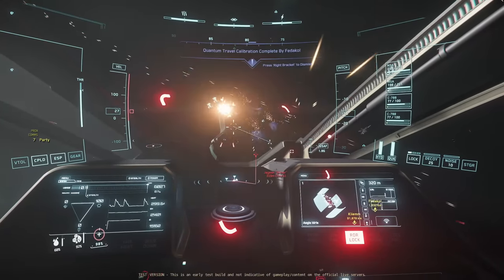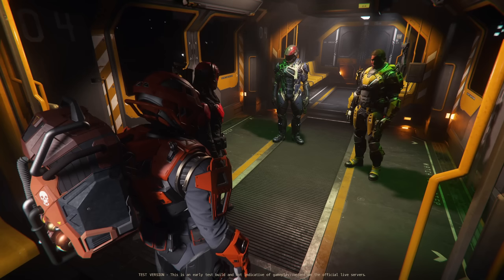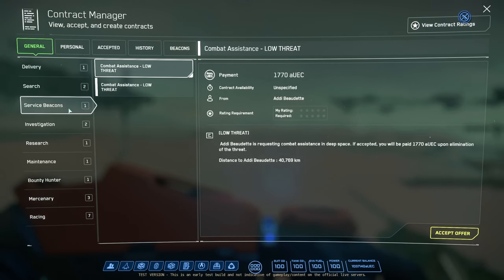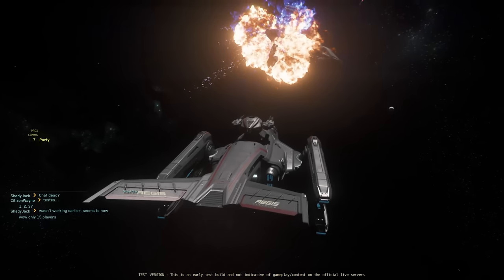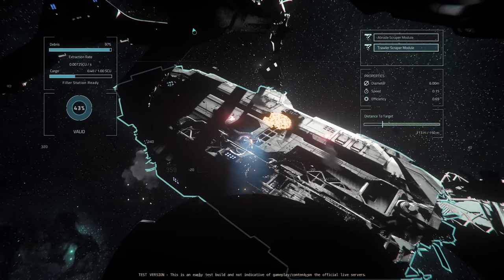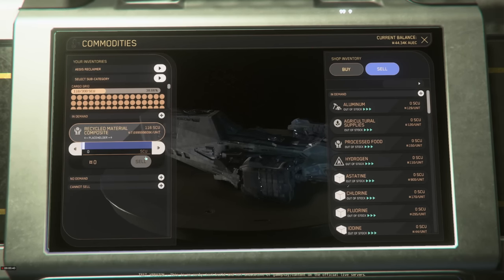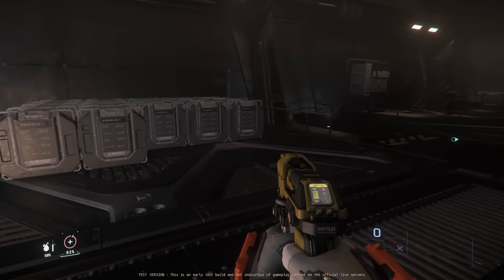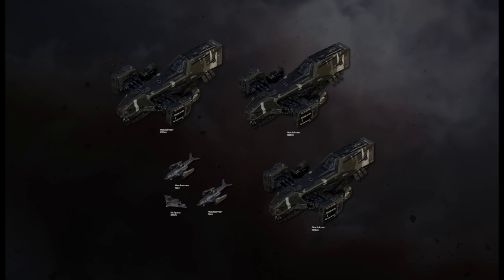Salvaging an Aegis Idris - potentially huge profits in 3.18!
We're going to need a bigger boat! Today we're off hunting one of SC's biggest ships - the Aegis Idris - in the hopes of scraping (literally) every credit out of it's hull. Some serious potential for big earnings in 3.18 with this one!

Massive thanks to everyone at FC who helped put this together!

---Chapters

00:00 - Intro
00:20 - Channel Credits
00:54 - Outline of the test
01:49 - Spawning an Idris
02:51 - Taking the Idris down
03:45 - Salvaging the Idris
05:12 - Counting our cash
05:57 - Thinking bigger - optimising the process
08:56 - Closing Thoughts